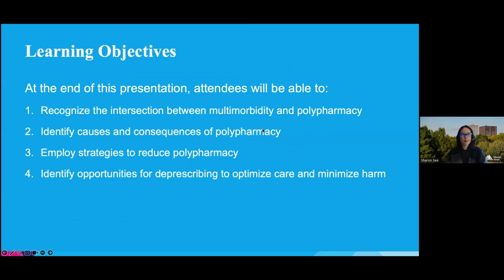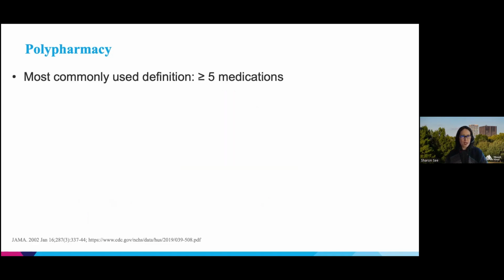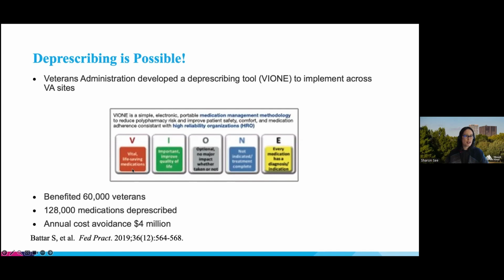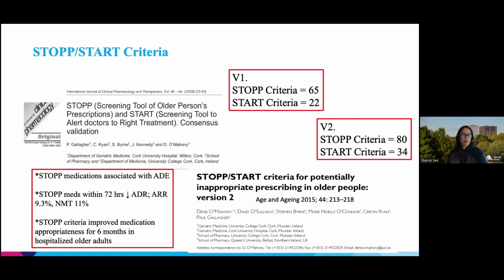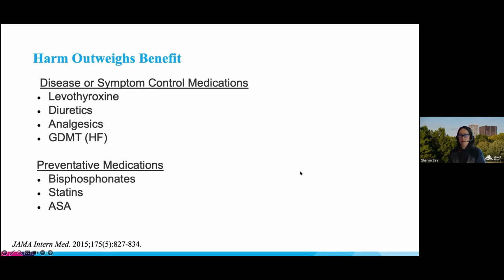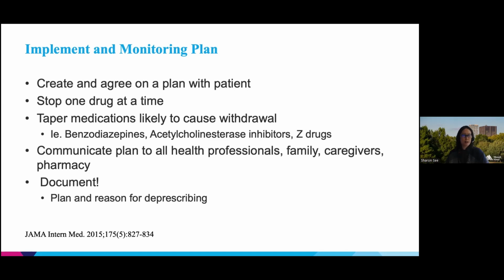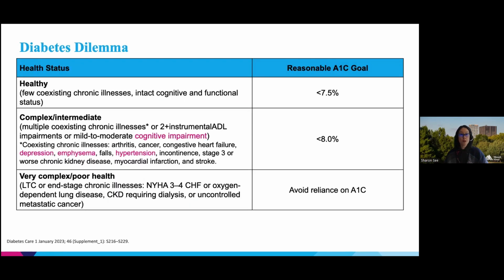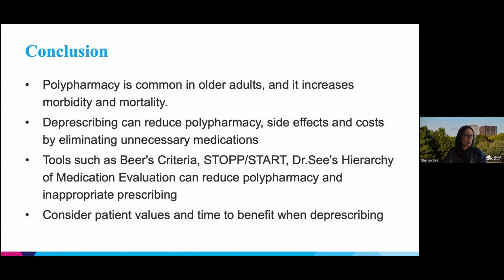Easing the Burden of Polypharmacy in Older Adults with Deprescribing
This past installment of the Division of Occupational Medicine grand rounds, on Friday 09-February-2024, focused on polypharmacy and deprescribing as described by Dr. Sharon See.

Sharon See, BS, Pharm.D is a Clinical Professor and Assistant Chair in the Department of Pharmacy Practice at St. John’s University College of Pharmacy and Health Sciences. In conjunction with her full time appointment at St. John’s University, she is a clinical faculty member in the Brookdale Dept. of Geriatrics & Palliative Medicine at Mount Sinai Hospital where she is the clinical pharmacotherapy specialist on the Mobile Acute Care for the Elderly (MACE) service.  Dr. See received her BS and Pharm.D. at Rutgers University College of Pharmacy and completed an inpatient Family Medicine Pharmacy specialty residency at Deaconess Hospital and the St. Louis College of Pharmacy in St. Louis, MO. She is board certified in pharmacotherapy and geriatrics and a Fellow of the American College of Clinical Pharmacy (ACCP). Dr. See has served on the ACCP Board of Regents and the Board of Pharmaceutical Specialties Pharmacotherapy Specialty Council. Her interests include evidence-based medicine, geriatrics, cardiology, psychiatric pharmacotherapy and curriculum development. She has published in the area of pharmacotherapy in several peer-reviewed journals.